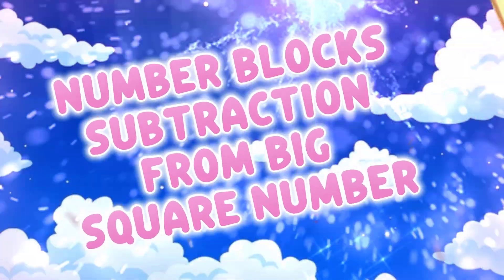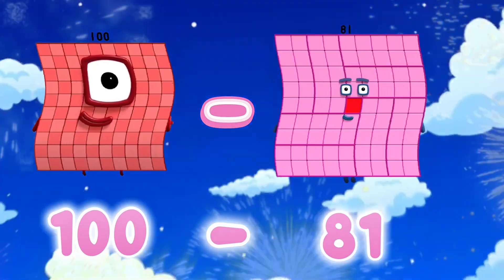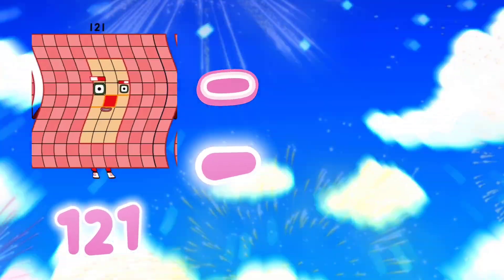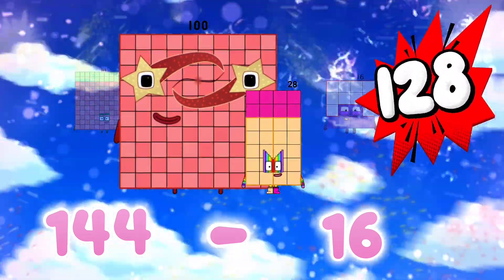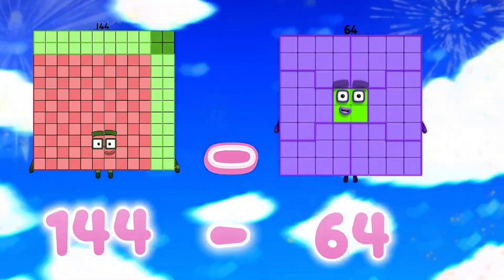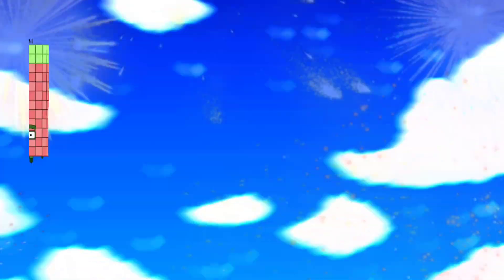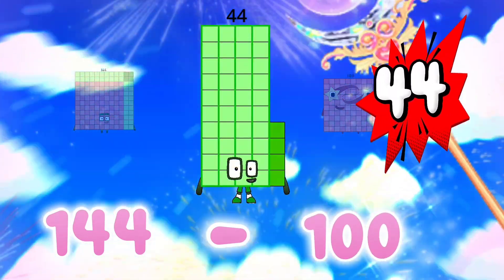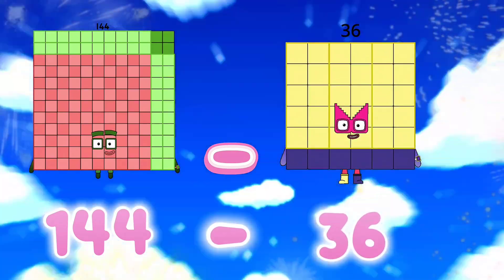SUBSTRACTION FUN WITH COLORFUL NUMBERBLOCKS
NUMBERBLOCKS SUBSTRACTION FROM BIG SQUARE NUMBER | LEARN SUBSTRACTION WITH COLORFUL NUMBERBLOCKS Kids Tube
Let’s dive into subtraction with Numberblocks! In this fun-filled video, we start with a big square number like 25 or 36 and subtract smaller blocks step by step. Watch how the colorful Numberblocks break apart to show how subtraction works in a fun and easy way. Great for helping kids understand square numbers, subtraction, and number patterns visually. Join the fun and learn how to take away with Numberblocks!